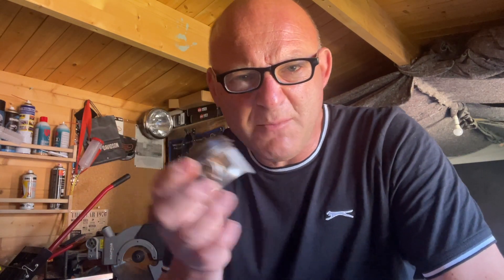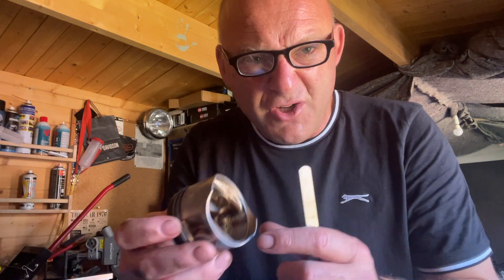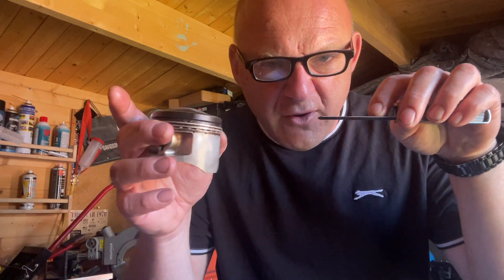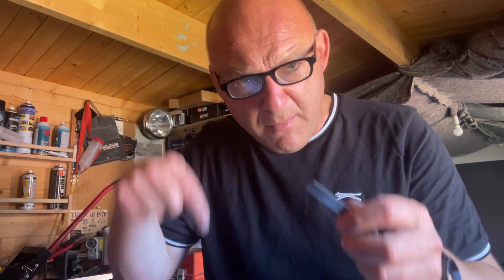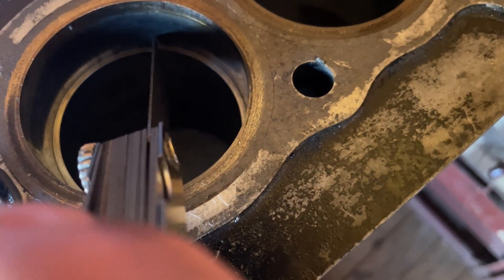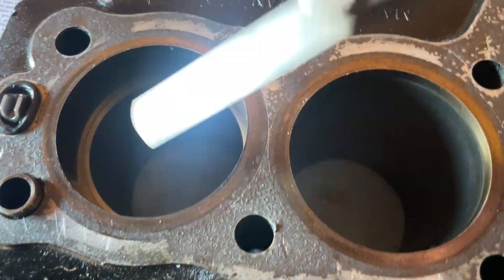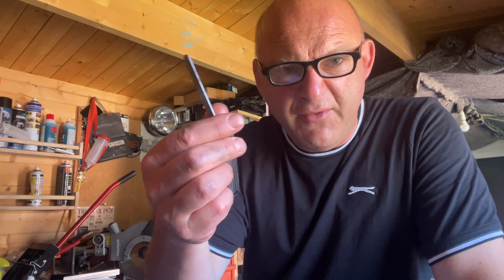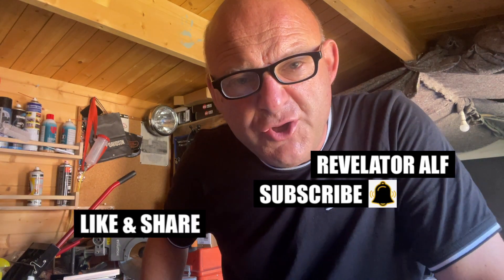Checking Pistons & Piston Rings | Kawasaki Moriwaki Project Build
Always a good idea to check your piston rings and pistons for wear and damage and to see if they are still within spec before putting them back into the engine.

If you're interested: Feeler Gauges